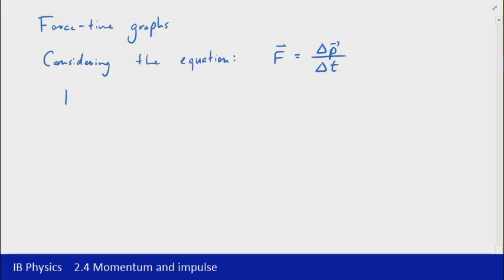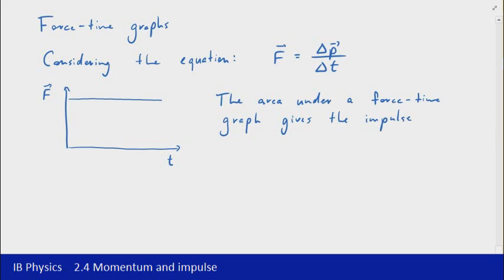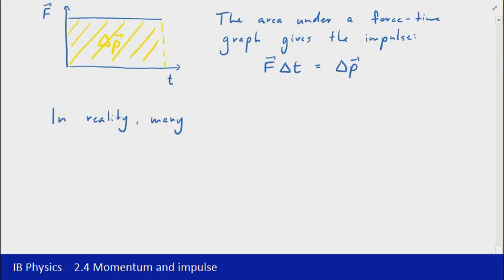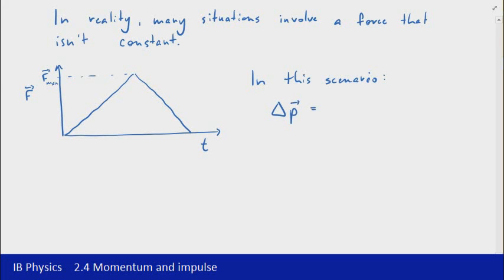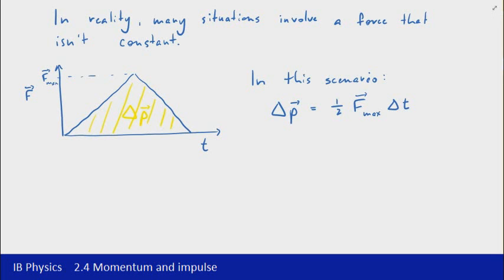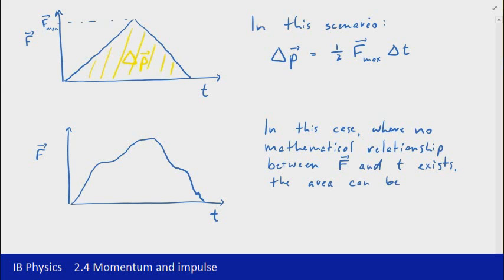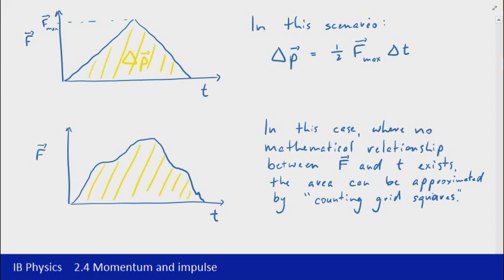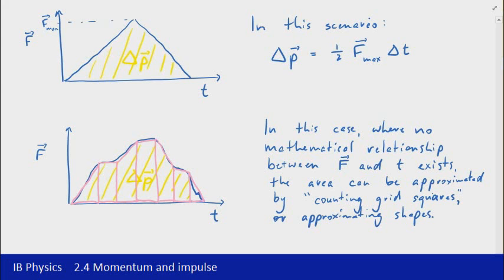IB Physics (2016) - 2.4 Momentum and impulse Part 5 - Force-time graphs